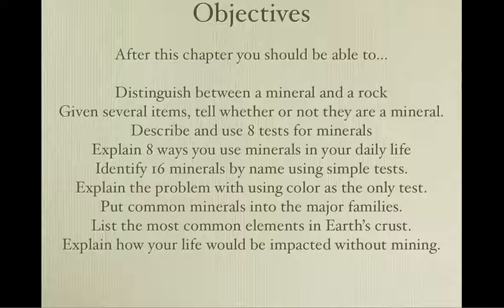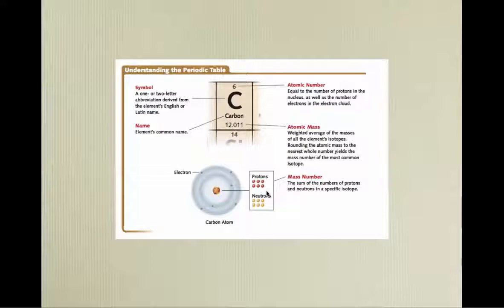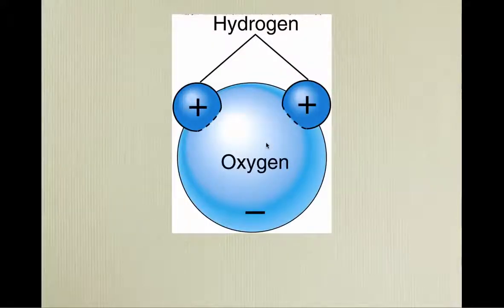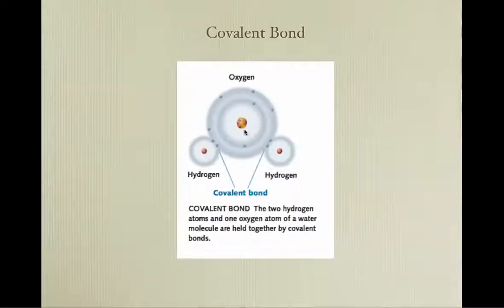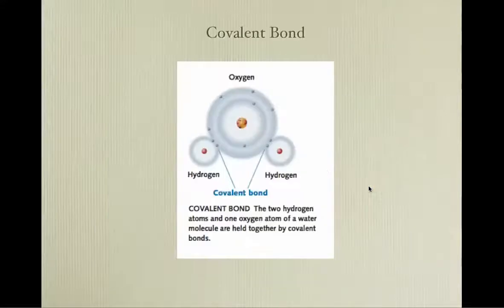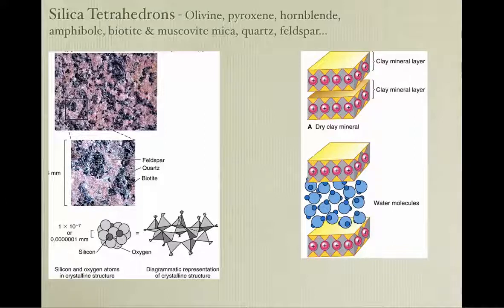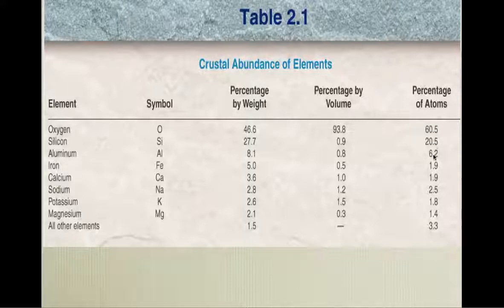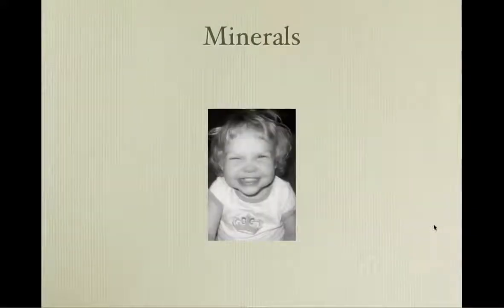Chapter 5 Lecture Part 1 Atoms to Minerals pvONLINE